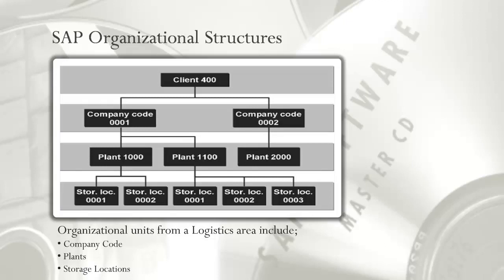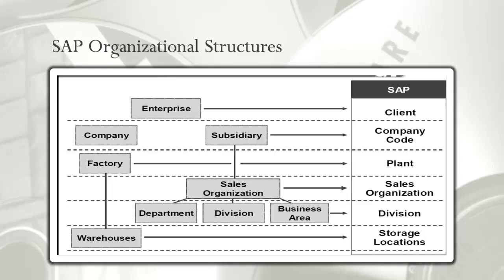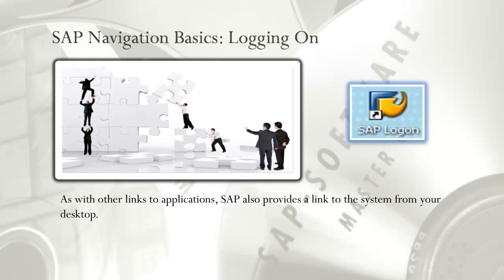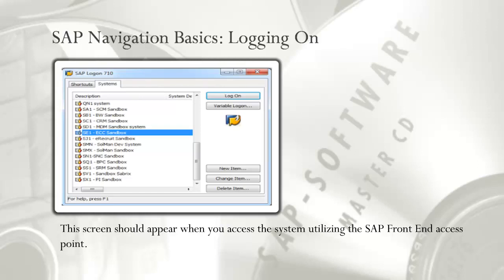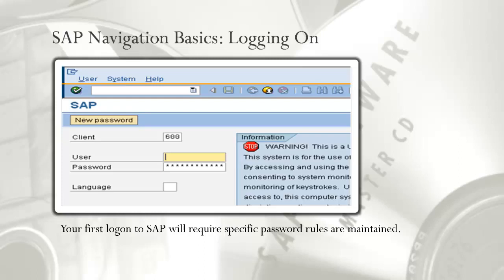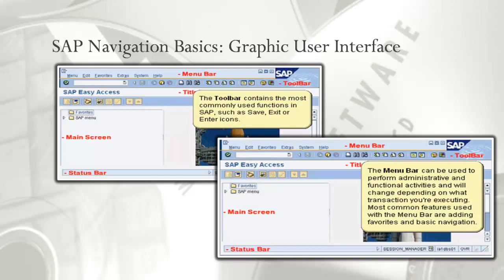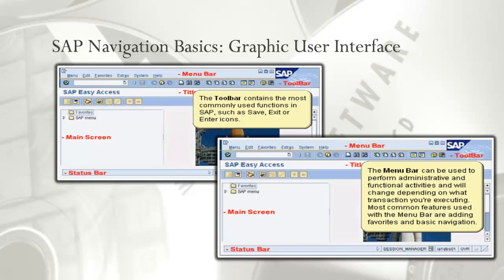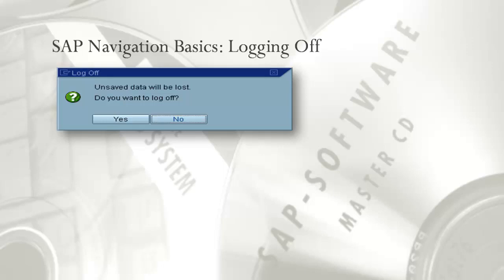SAP TUTORIAL- Organizational Structure (FULL COURSE)